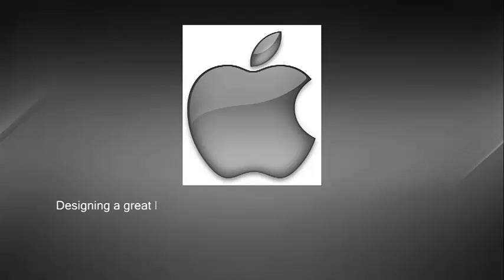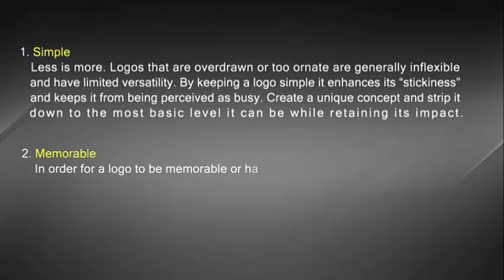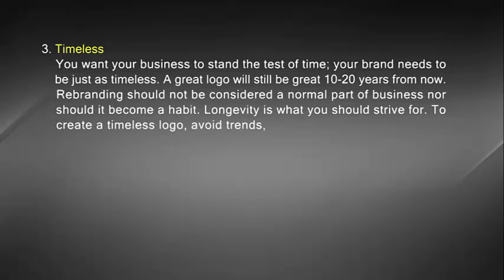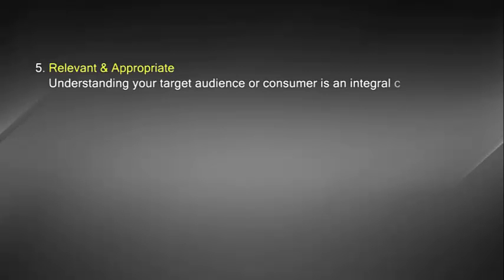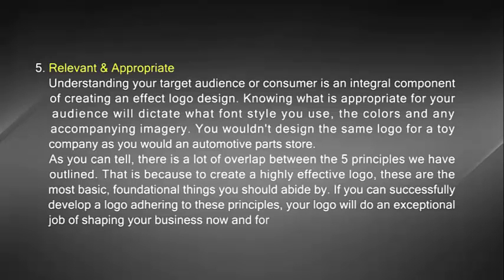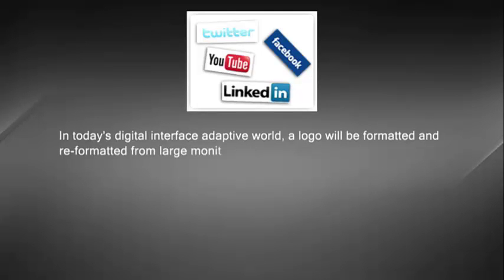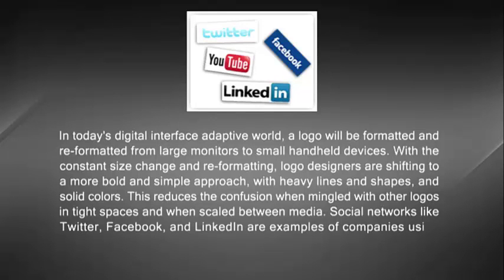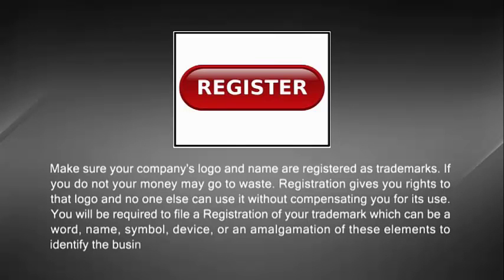process of logo design